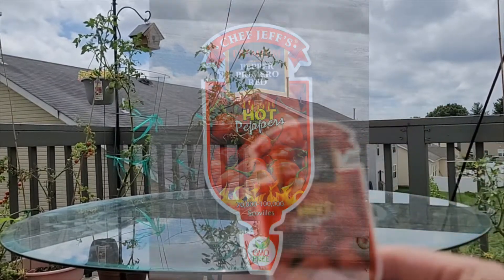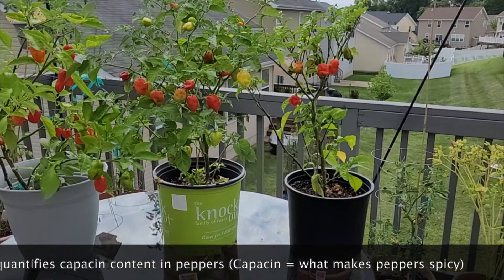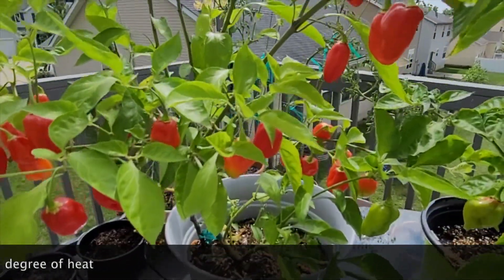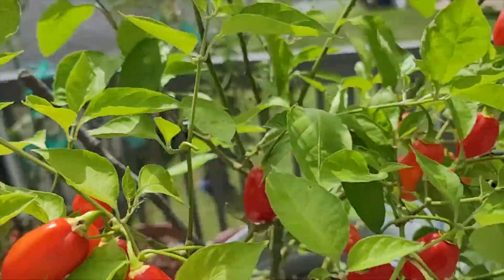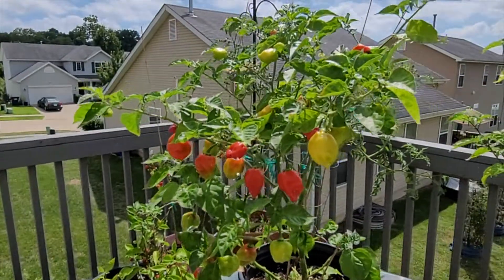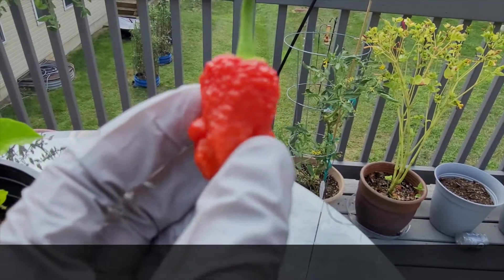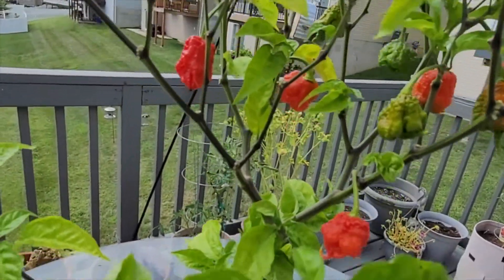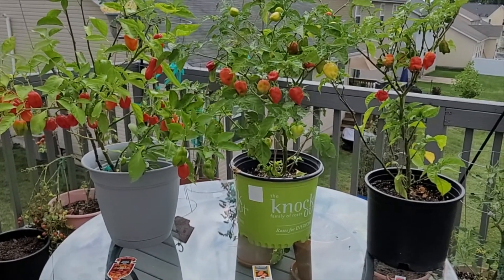Pepper Showcase (Carolina Reaper, Burning Bush, Primero Red) [Adv.7]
Today I showcase my top 3 spicy peppers in my garden: Carolina Reaper, Burning Bush, Primero Red!

If you got the reference you should stand proud